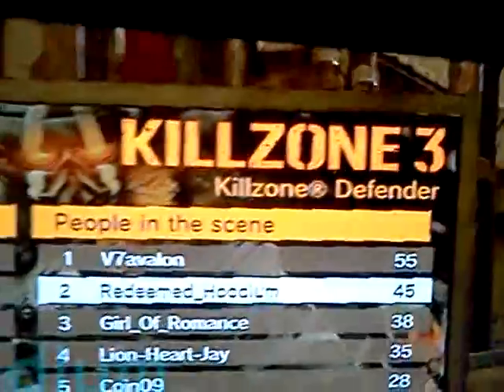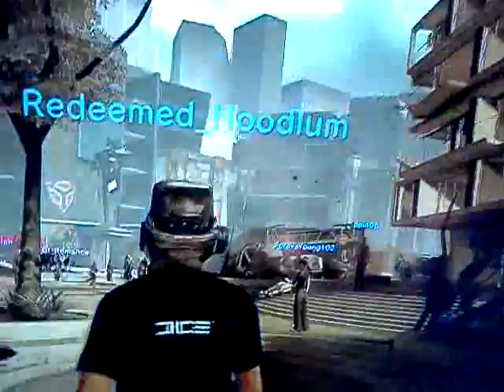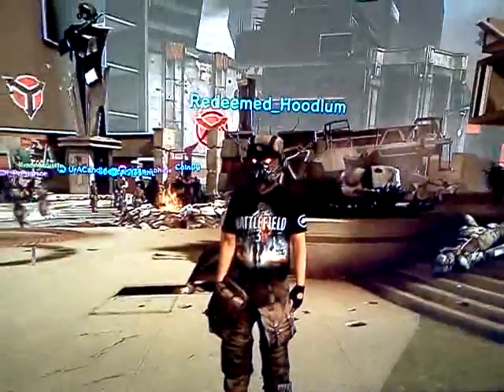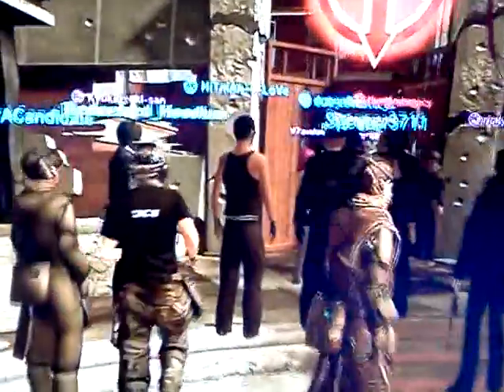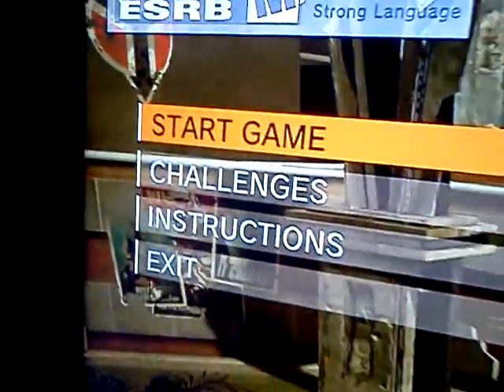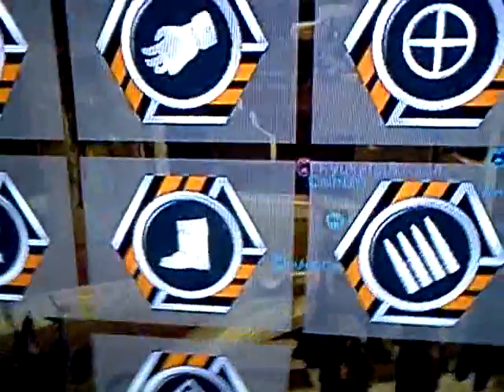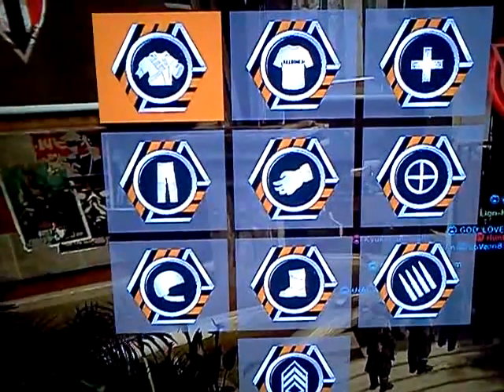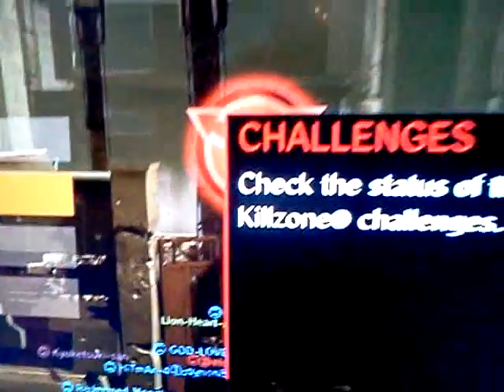KILLZONE® Game on PlayStation™Home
I'm on the Board.